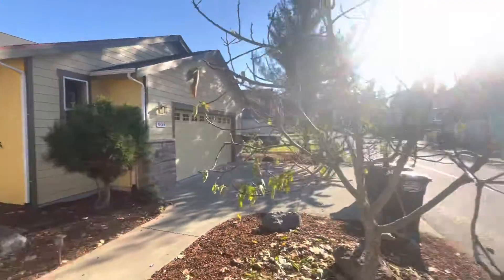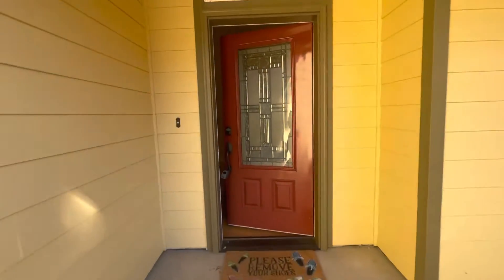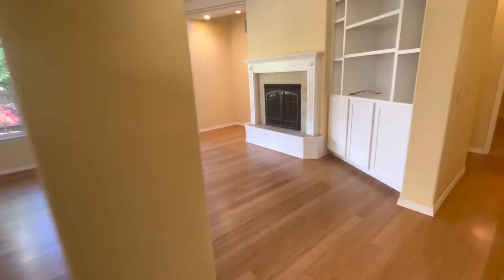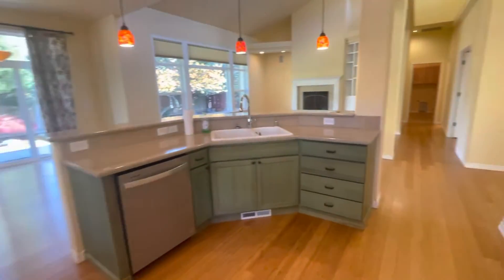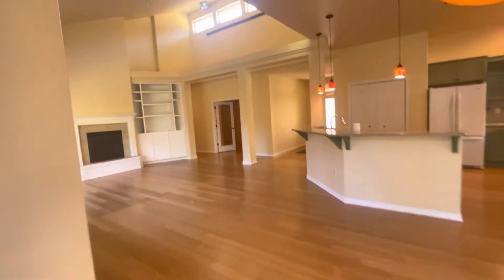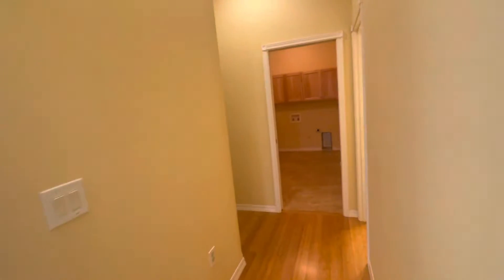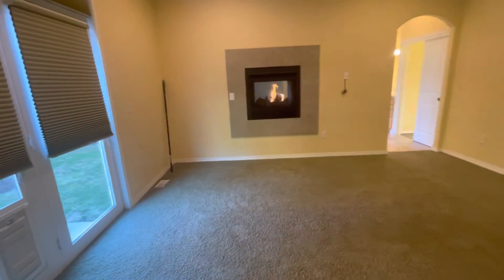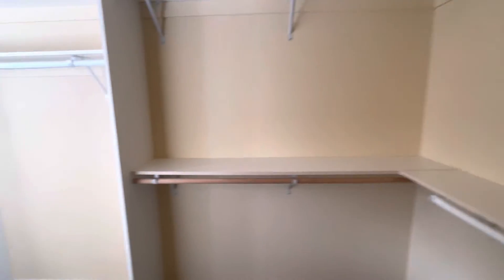Video Tour - 636 Torden Ln SE, Olympia